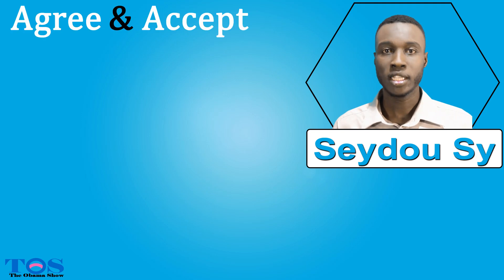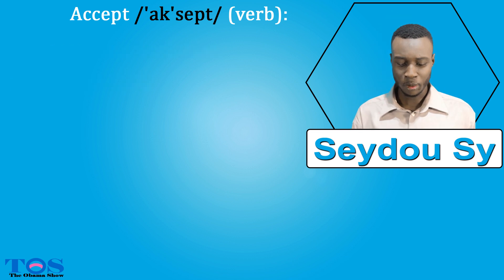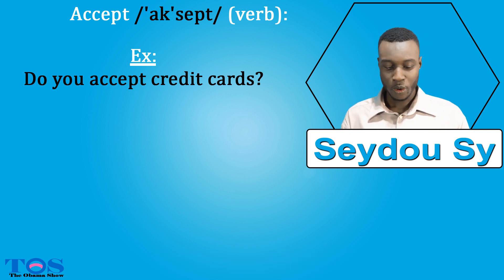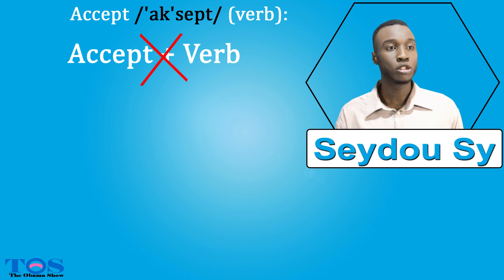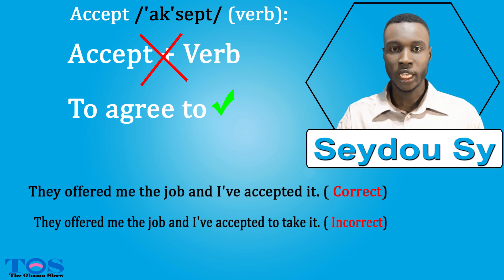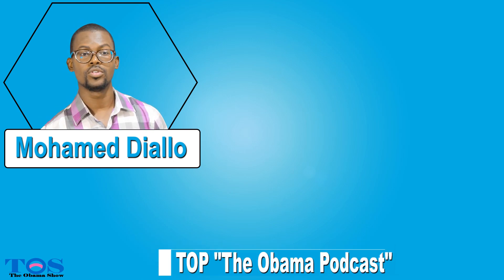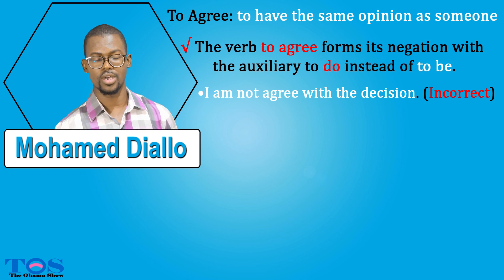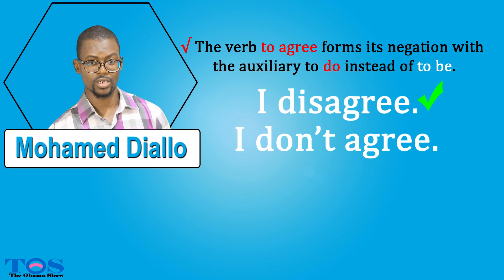The Obama Podcast EP3 | COMMON ERRORS | Accept- Agree